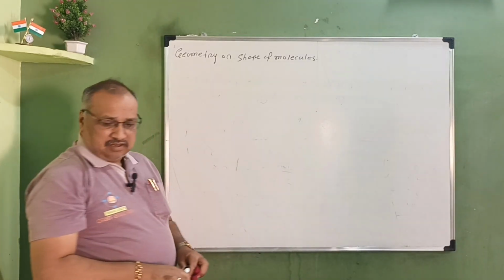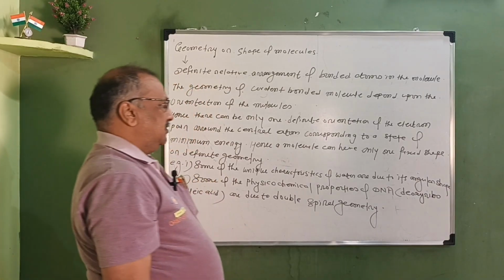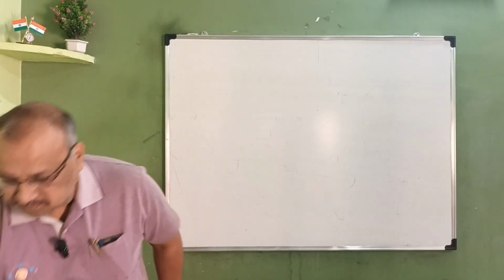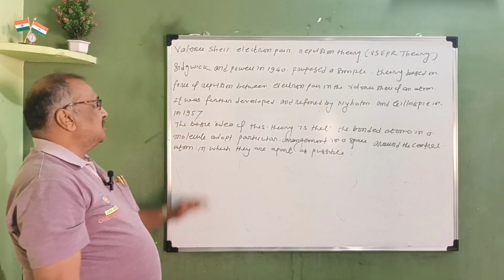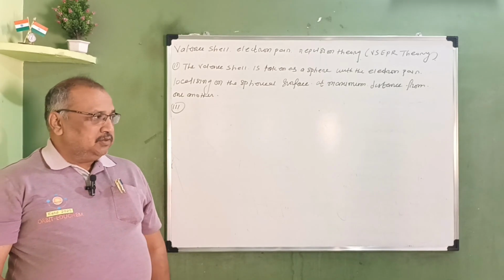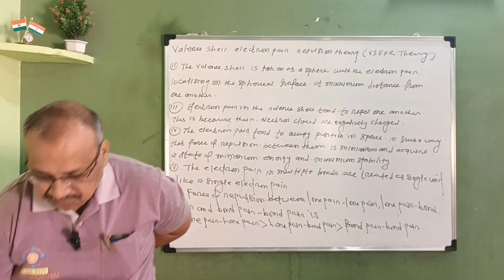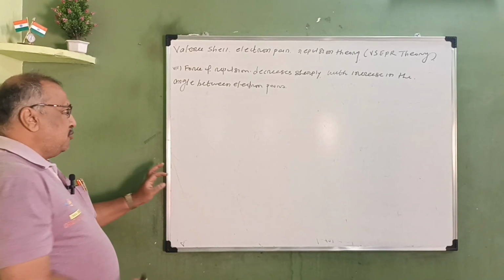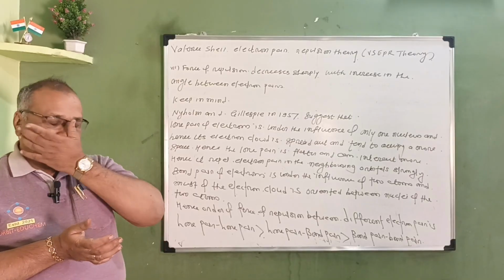Class11+MHT-CET+NEET+JEE 5.Chemical Bonding L:-10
5.Chemical Bonding
10.Geometry or shape of molecules
Valence shell electron pair repulsion theory (VSEPR theory)